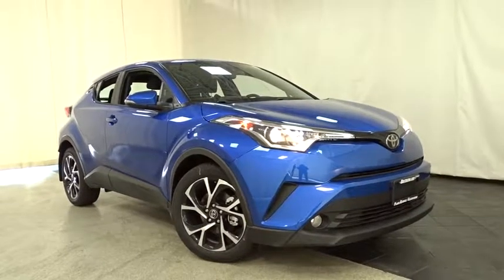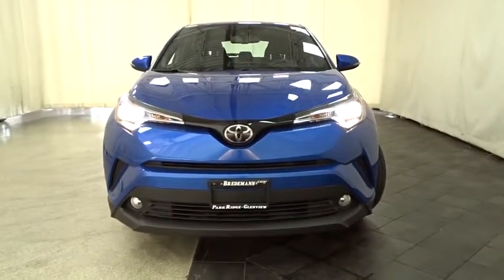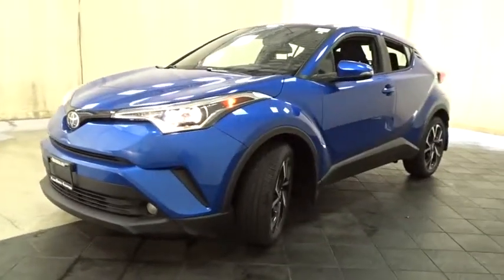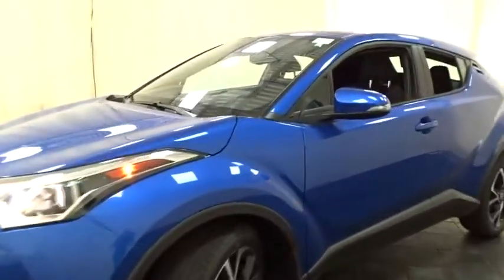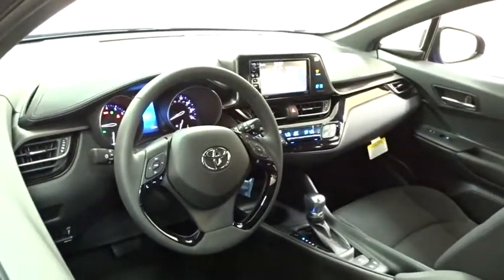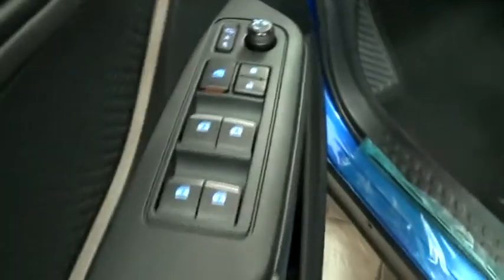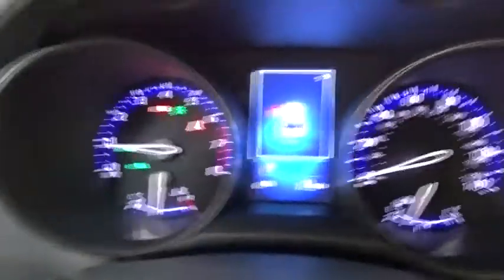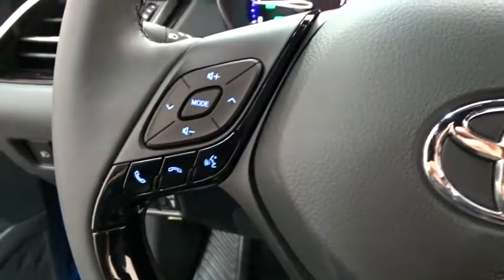2018 Toyota C-HR Des Plaines, Elmhurst, Schaumburg, Chicago, Naperville, IL T49875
2018 Toyota C-HR
2018 Toyota C-HR XLE Premium - Stock#: T49875 - VIN#: NMTKHMBXXJR008137

Bredemann Toyota
1301 W Dempster St